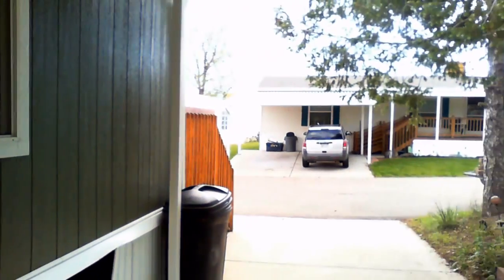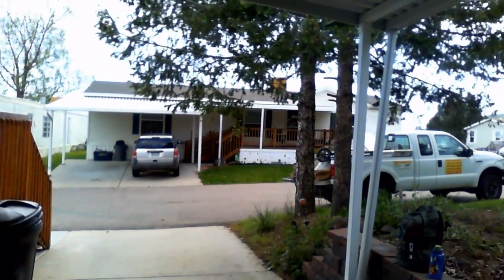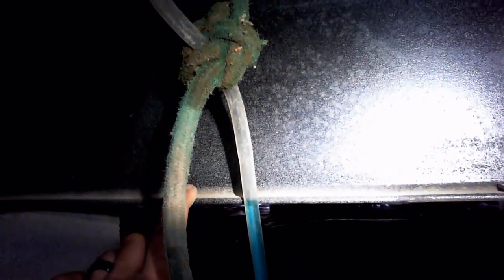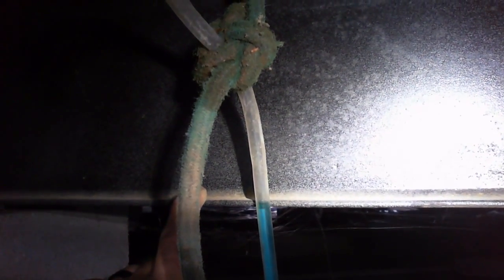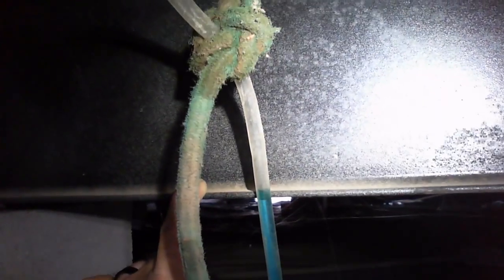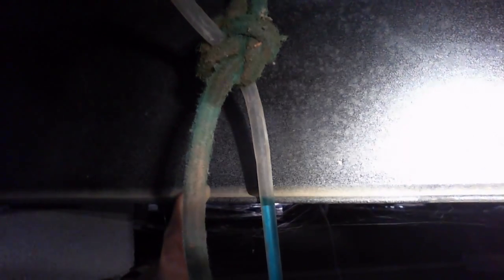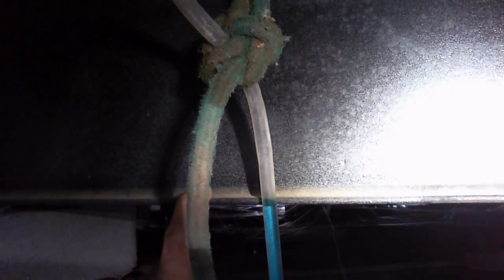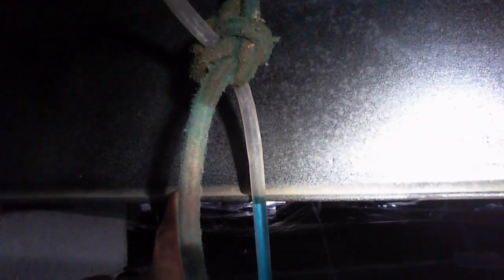Trailer House Leveling - Double Wide Mobile Home Leveling